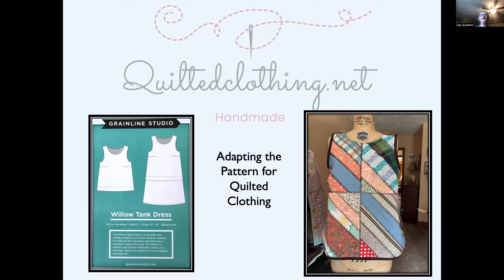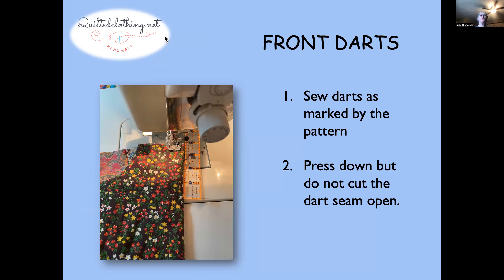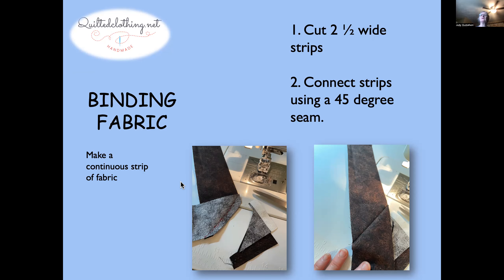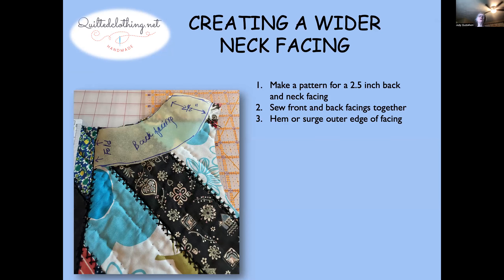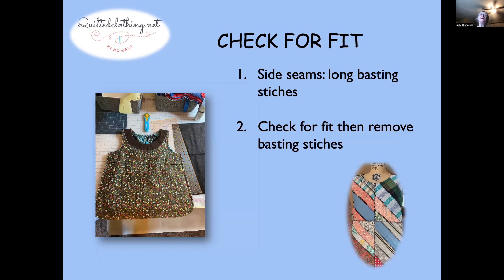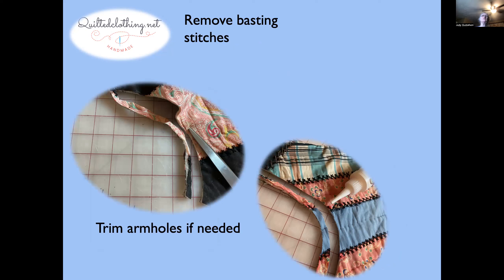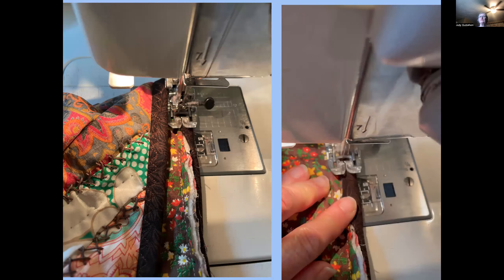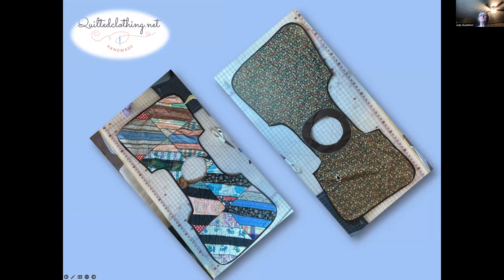Making a Quilted Tank Top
This shows how I adapted the Grainline Studio Pattern, Willow Tank/Dress, to quilted fabric.